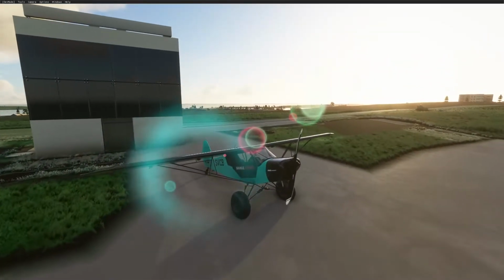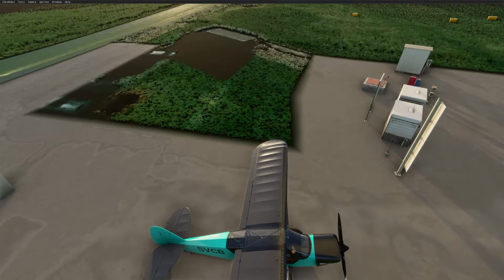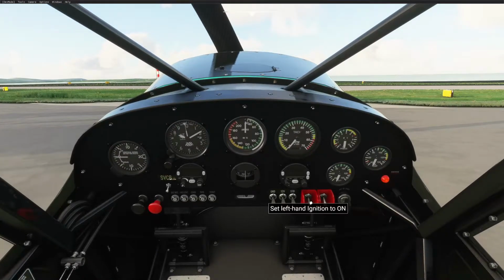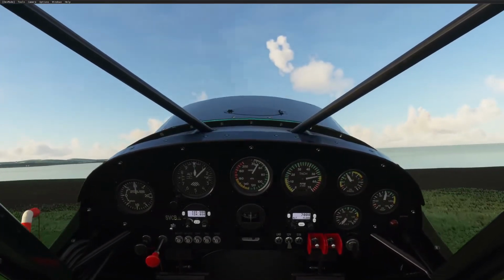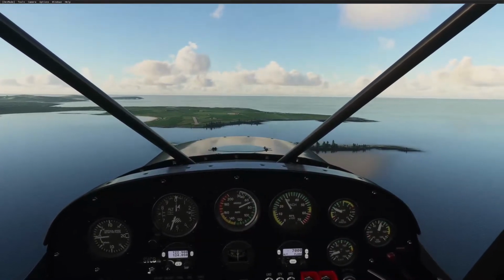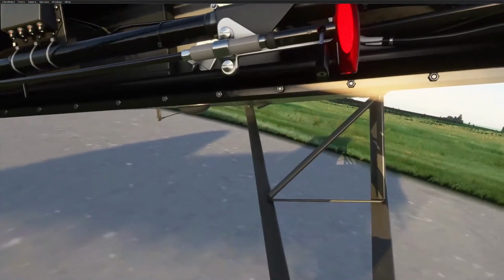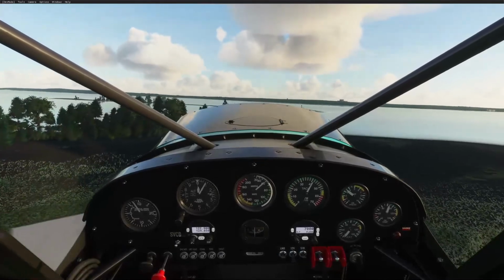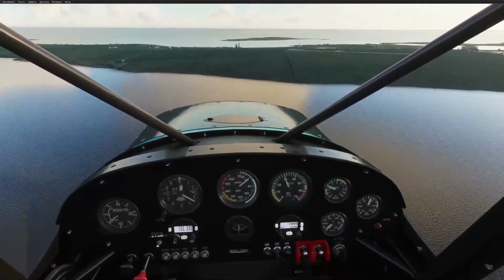Papa Westray to Westray (and back) in the Savage Carbon Cub in MSFS 2020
Can we beat the shortest crossing time by cutting down on taxi procedures? Find out here!